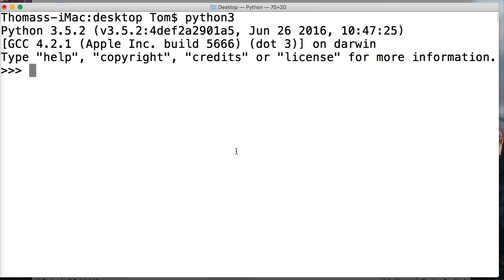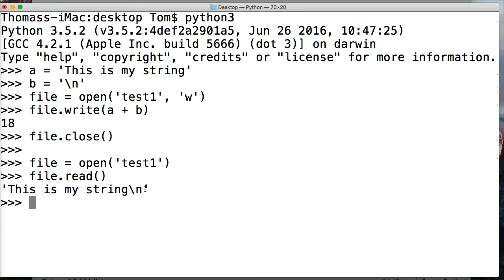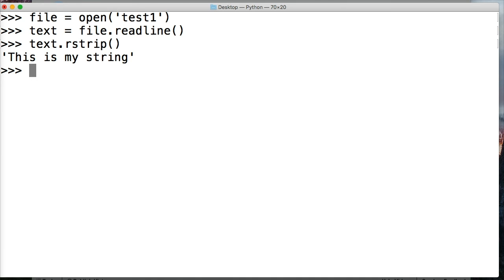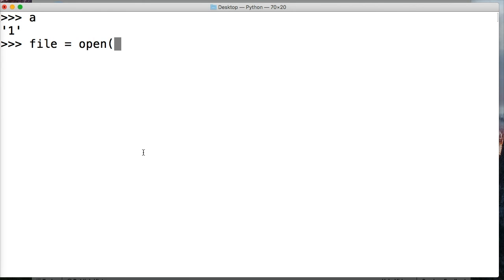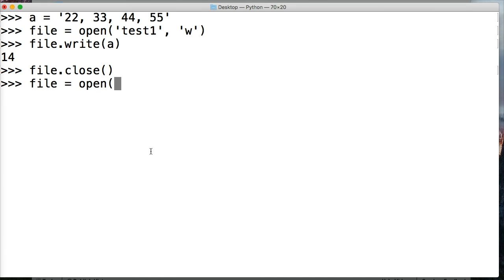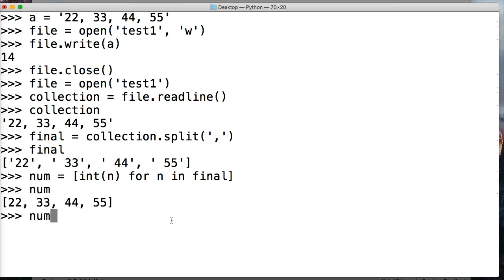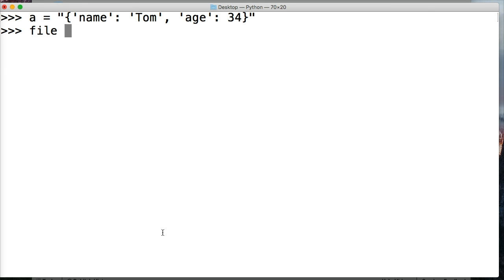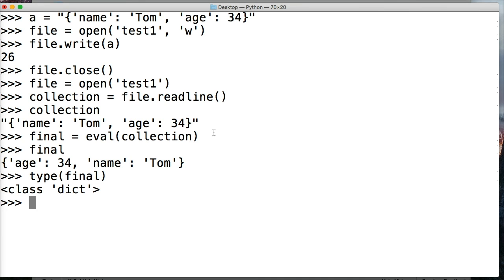How To Convert File Data Into Objects In Python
Convert File Data In Python

Now that we know how to create files and send data to the file and read back that data we have a severe limitation to our abilities. As you saw that we can only send a string type to the external file and return a string to our program. That really limits what we can do with our software. Let’s look at some examples how we will convert data sent to and from an external file.